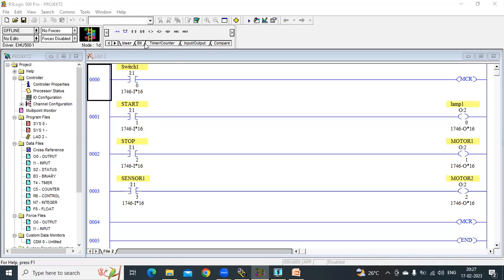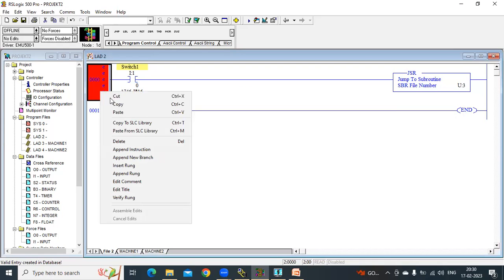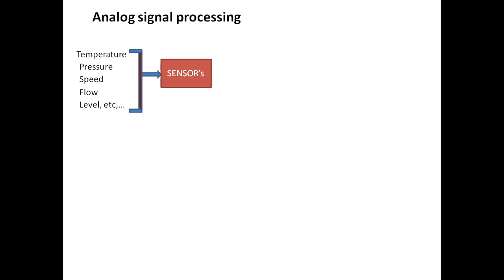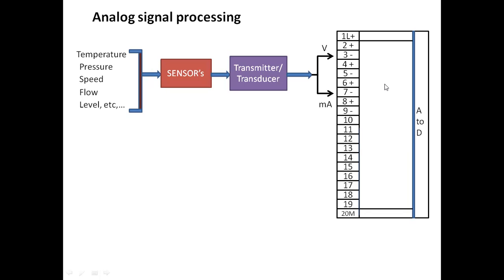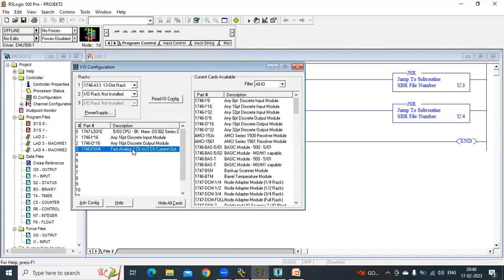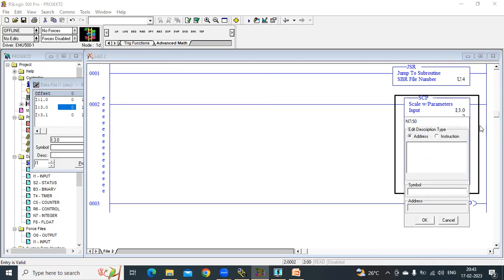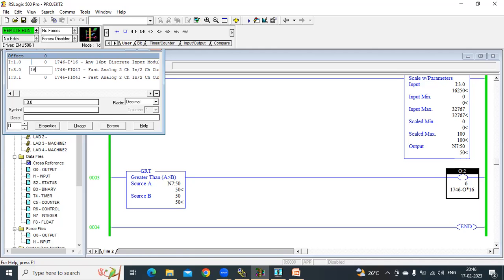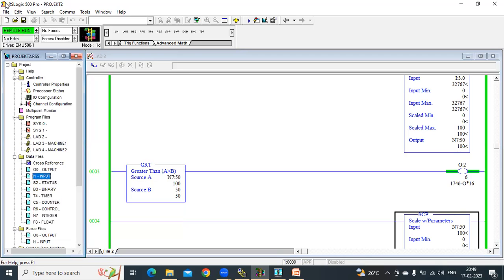Lecture#7 : JSR(JUMP TO SUB-ROUTINE) AND SCALING concept in ALLEN BRADLEY PLC